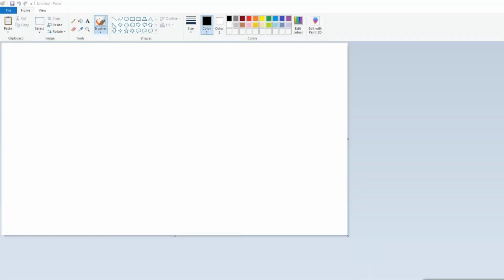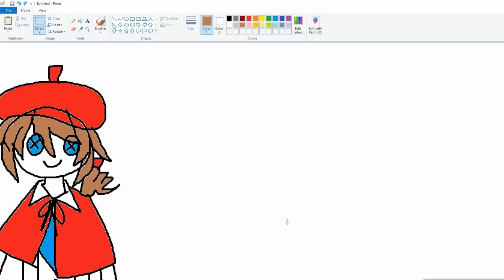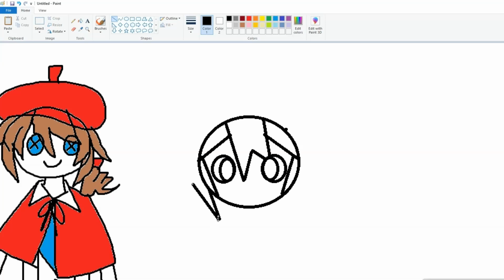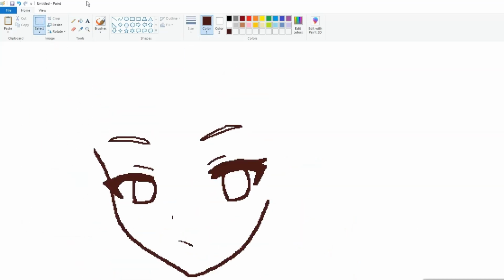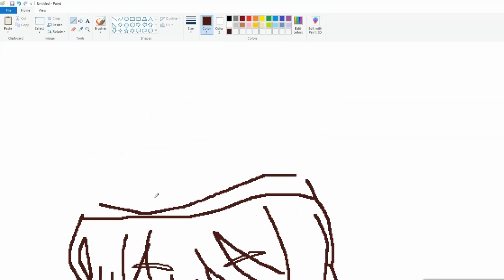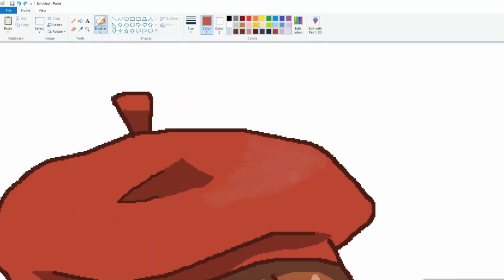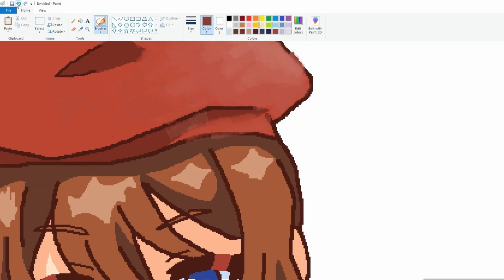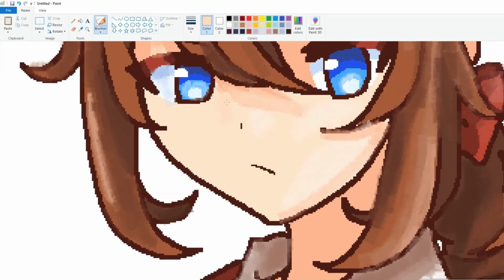how to draw edgar valden in ms paint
wacom tablet? whats that?

ive been giggling the whole time using generic youtube music